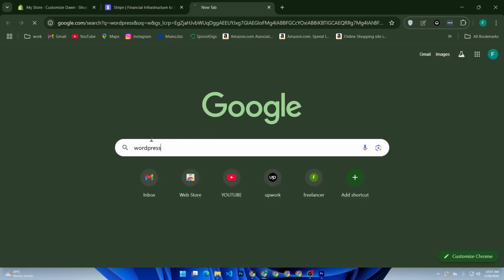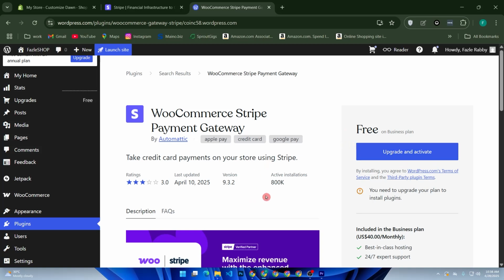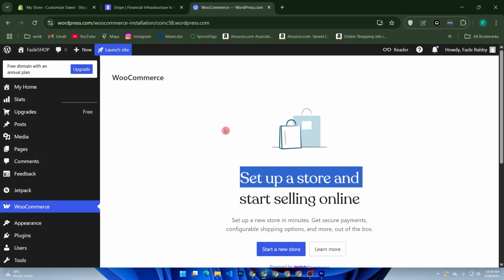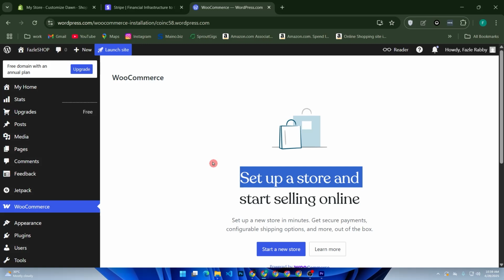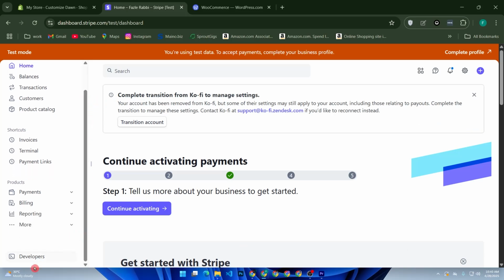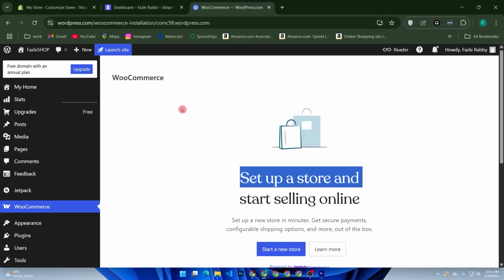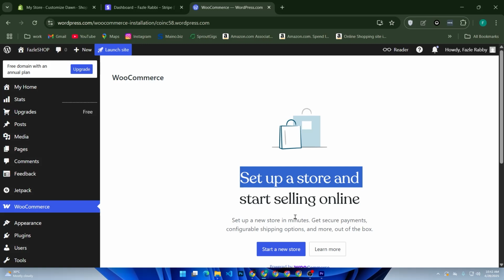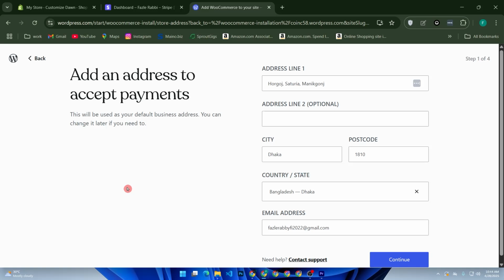How to Connect Stripe to WooCommerce -2025 | Stripe Payment Tutorial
In this video, we walk you through the simple steps to connect Stripe to WooCommerce for seamless payment processing. Learn how to easily integrate Stripe into your WooCommerce store and start accepting payments online in no time!